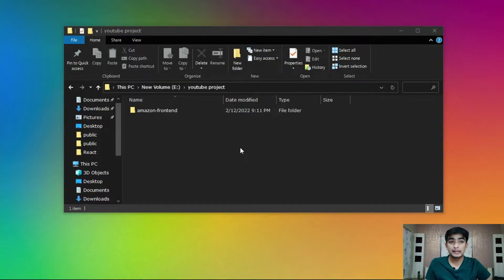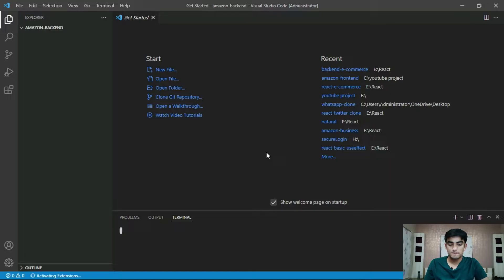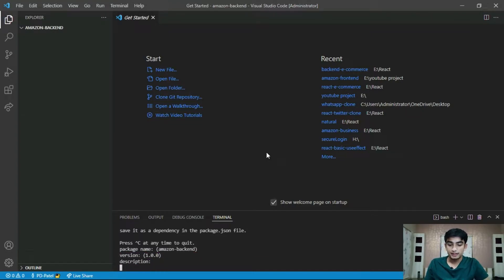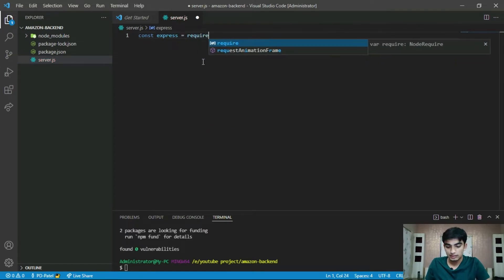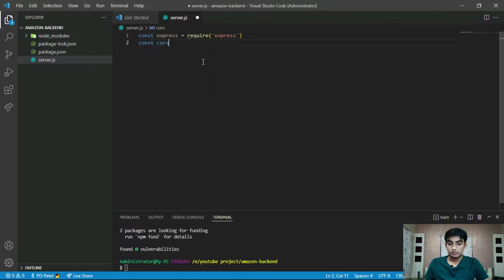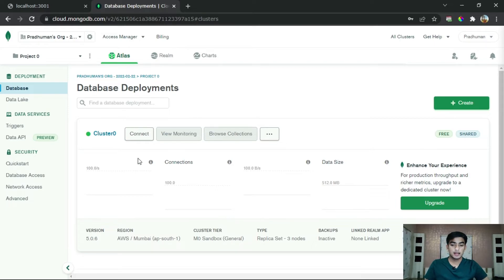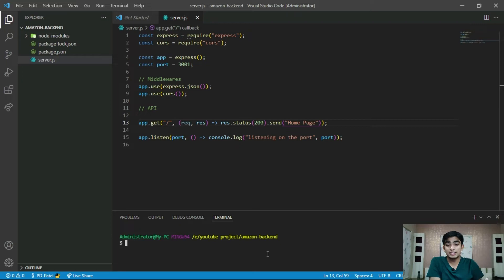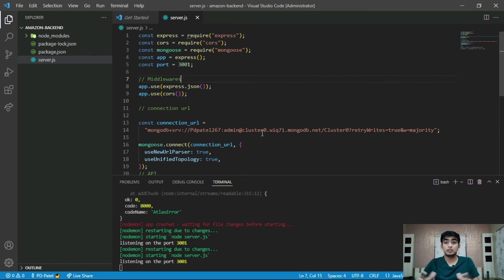#8 Let's Set up Backend of Amazon Clone | React | MERN Stack 🚀🚀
In this Video, You are going to learn How to build Amazon Clone With Mern Stack.